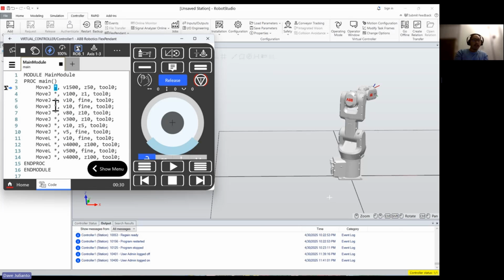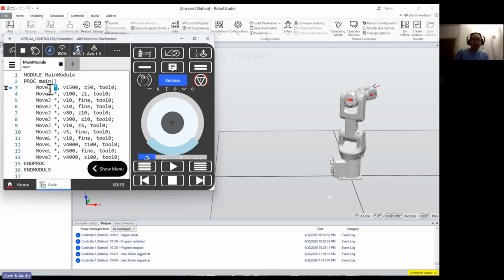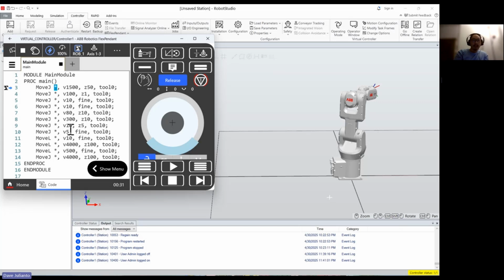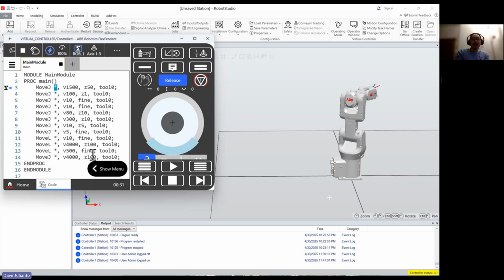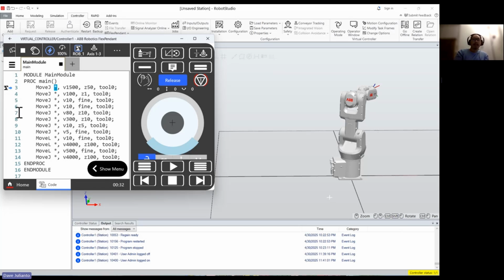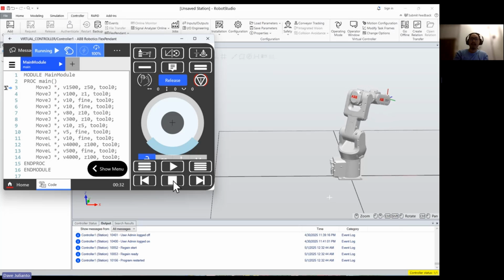Team24 Automation FinalLab Project Made with Clipchamp